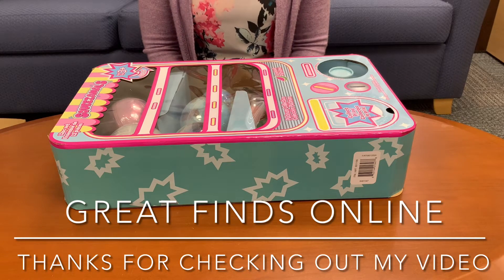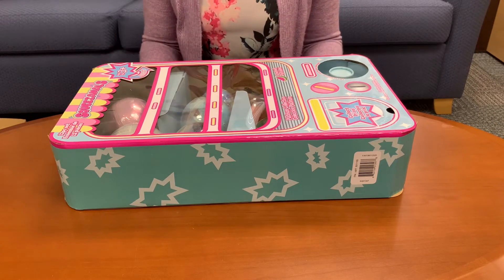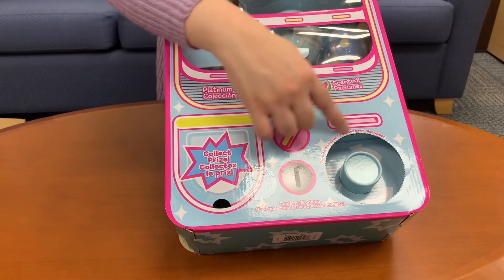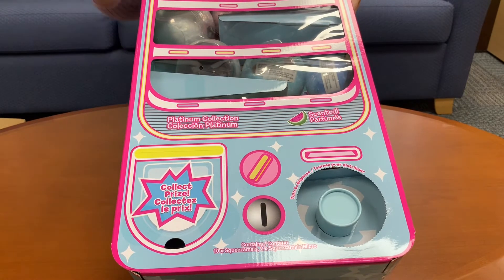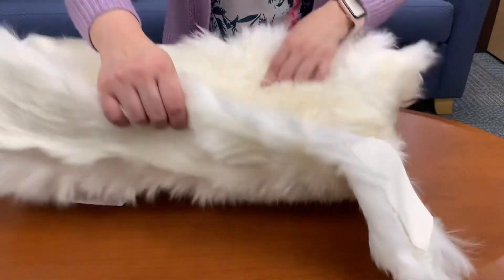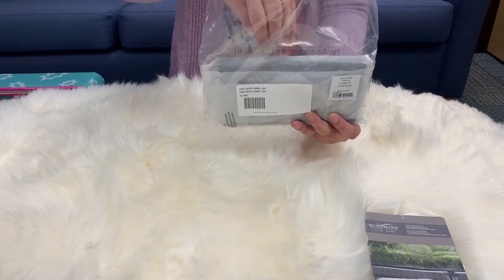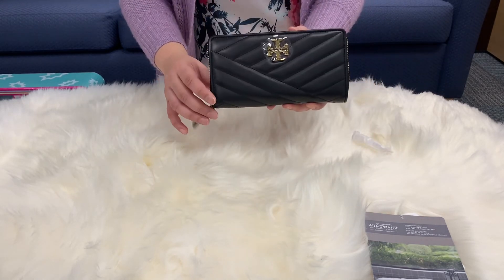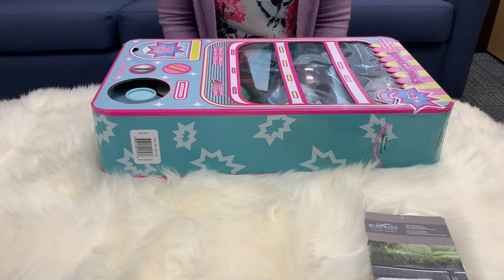Great little CHRISTMAS presents and my very first TORY BURCH KIRA wallet